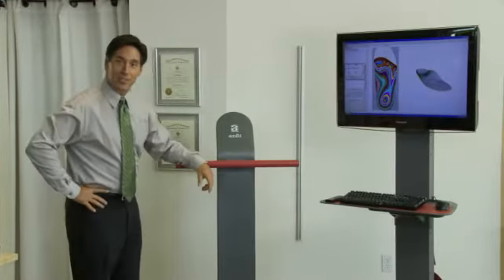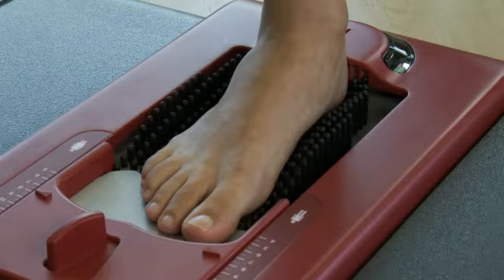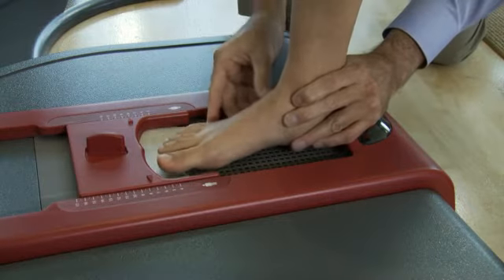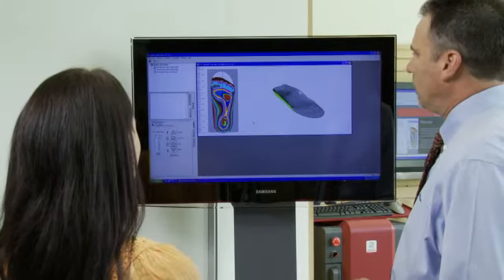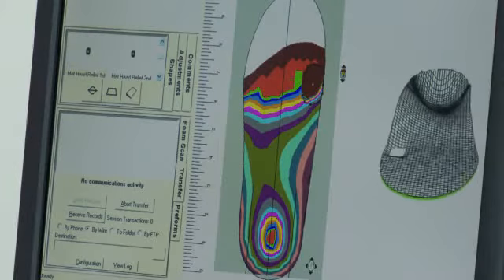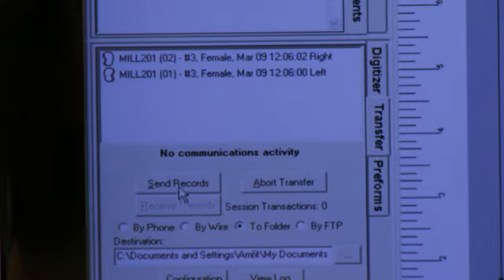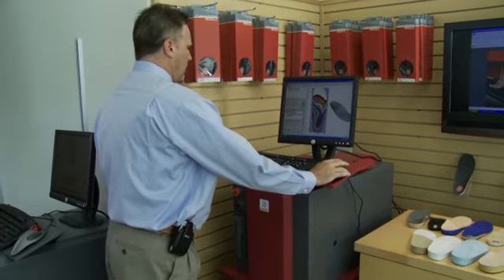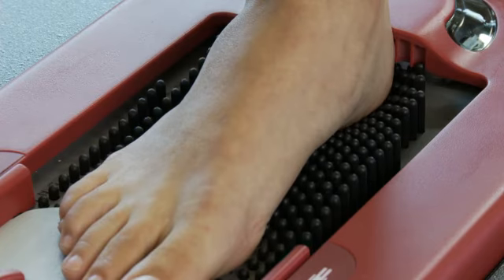Armfit Contact Digitizer.flv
The Digitizer is a powerful tool that allows you to expand your business and increase your profits — without huge overhead costs. Offering the flexibility and portability to meet all the needs of both professionals and patients, the Digitizer is changing professional practices all over the world.

Amfit's milling options give you the ability to make orthotics in your facility or you can use our central fabrication services, which boasts the industry's fastest turnaround and excellent pricing. Either way, you have complete control. We make no modifications to the design file so you get exactly what you specified.